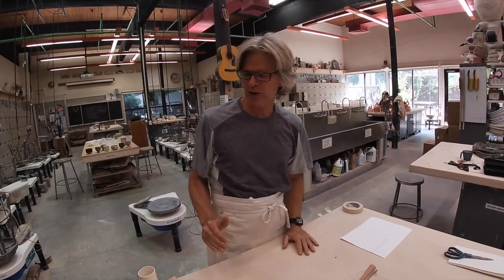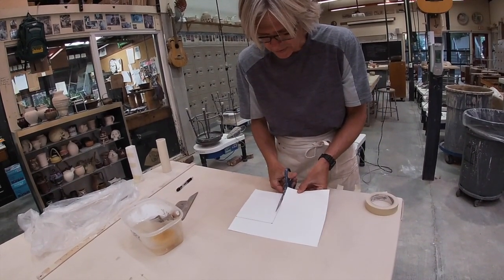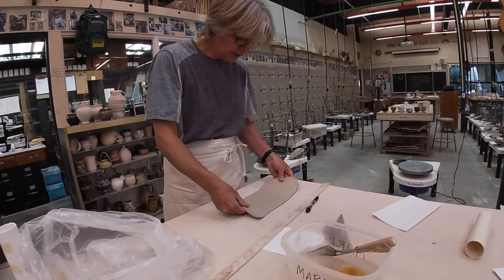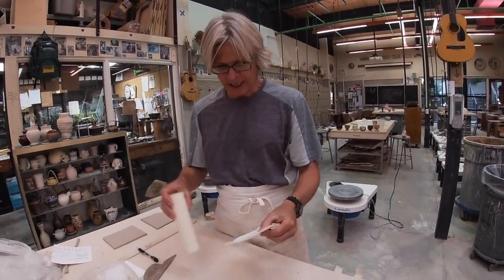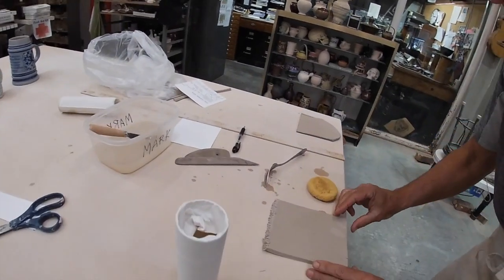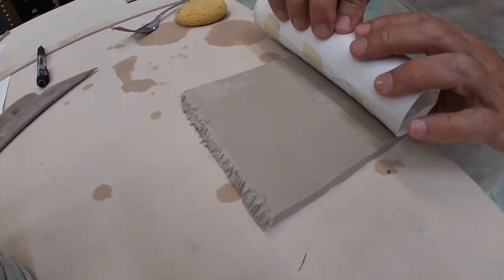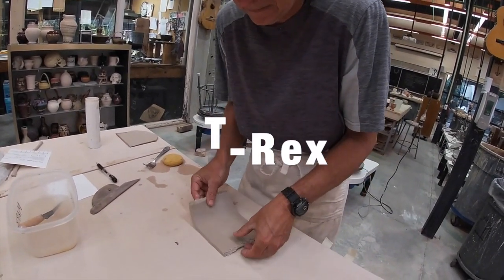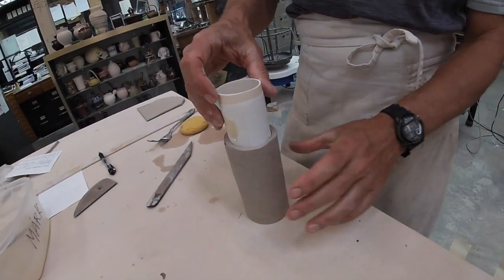Making a Slab Cylinder with Mark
Mark shows the basics of creating a cylinder with a slab